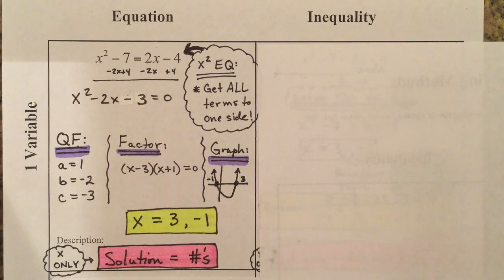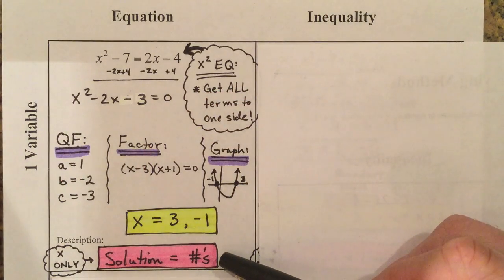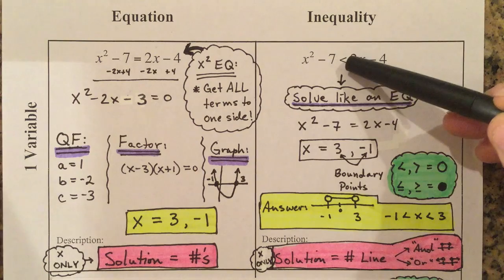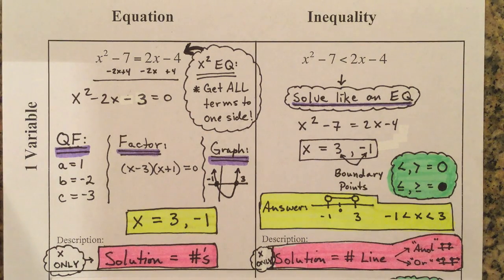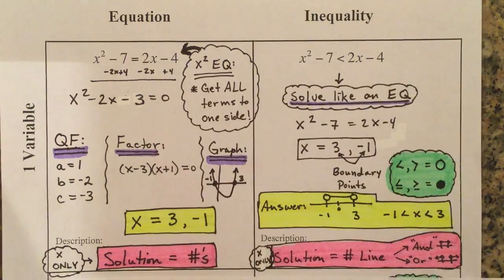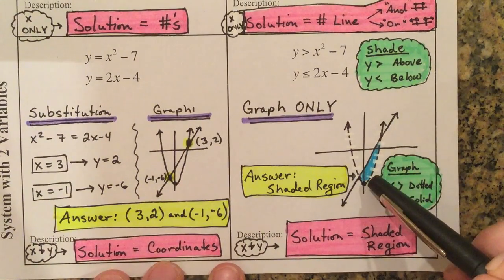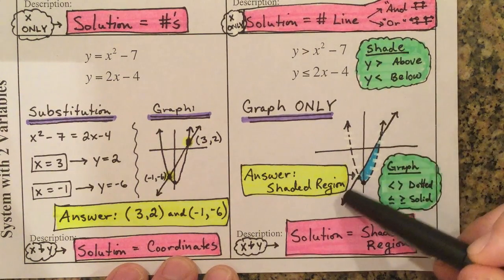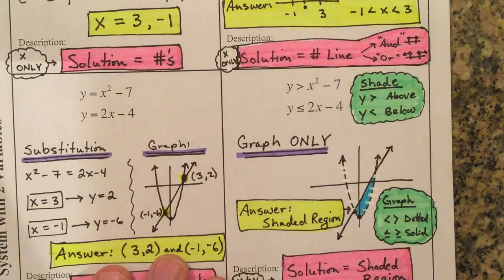Chapter 5: 4-Box Worksheet (ANSWERS/Explanation)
This is an explanation of the different types of equations solved within chapter 5